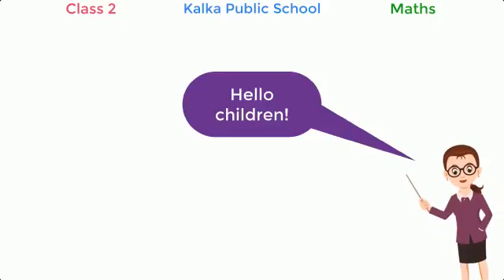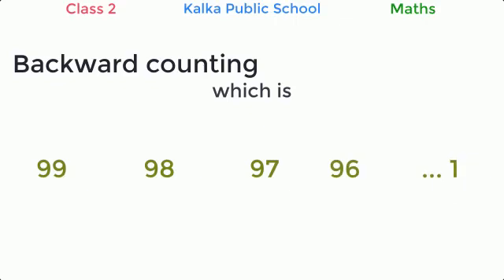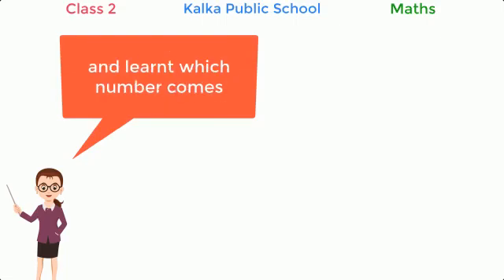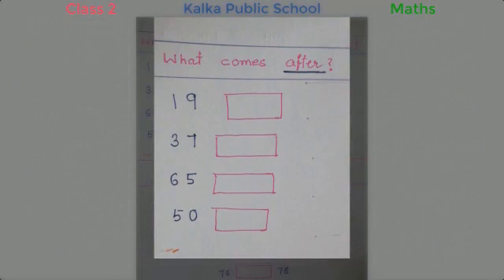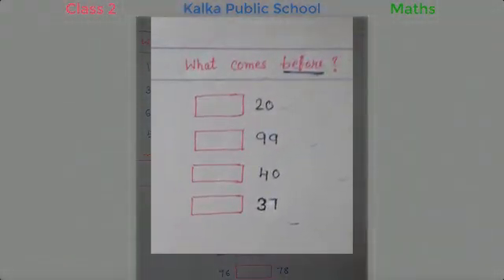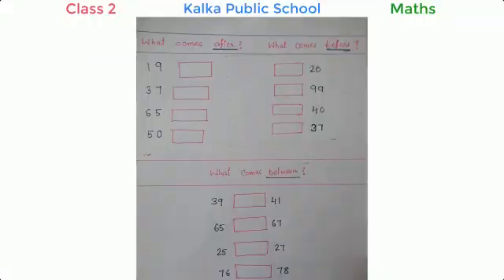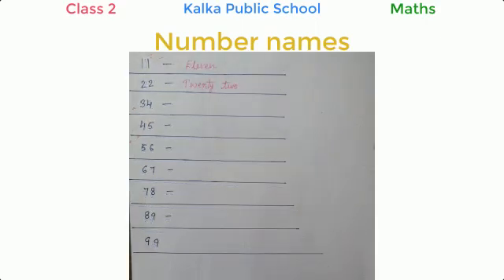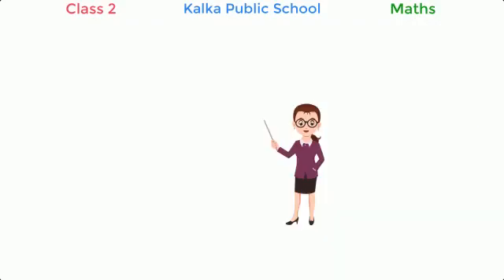class - II Maths - Dr. Onika Mehrotra